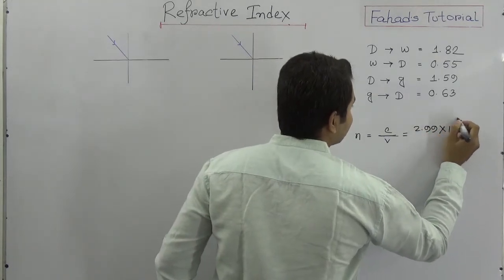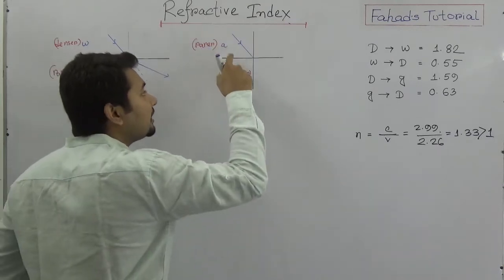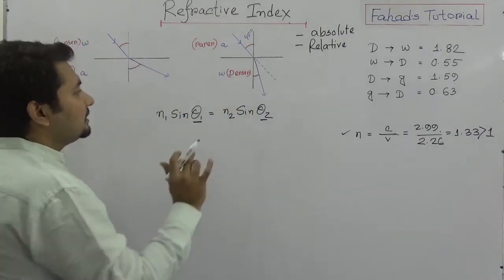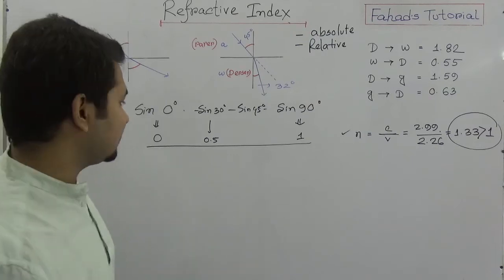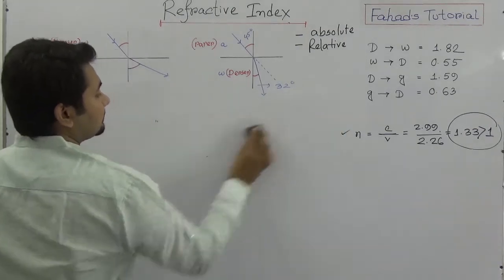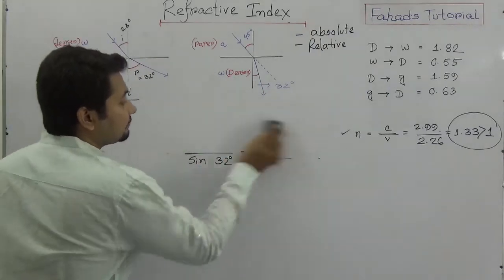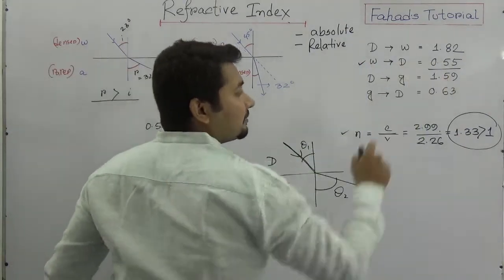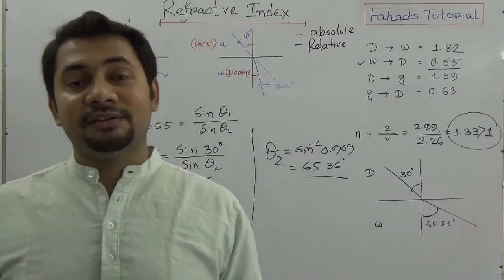03. Refractive Index | Absolute and Relative Refractive Index | Basic lecture